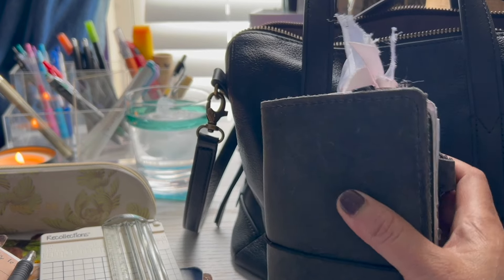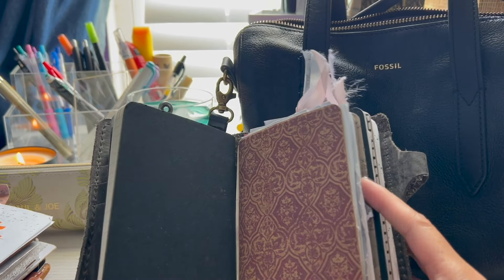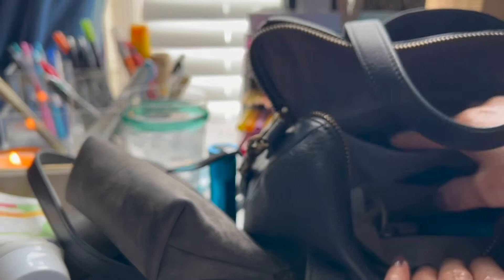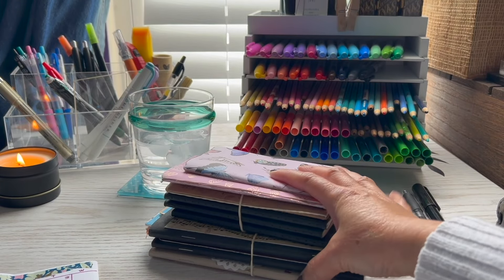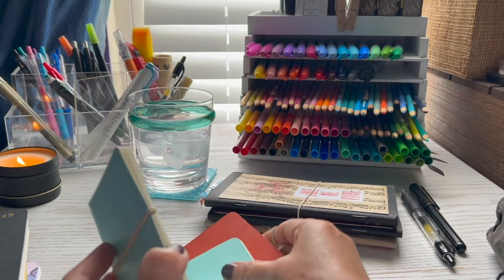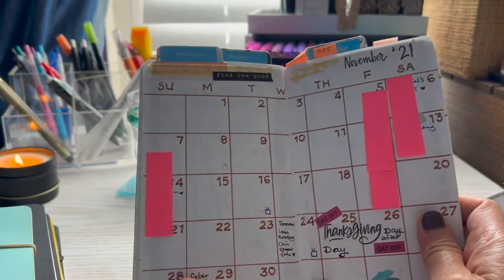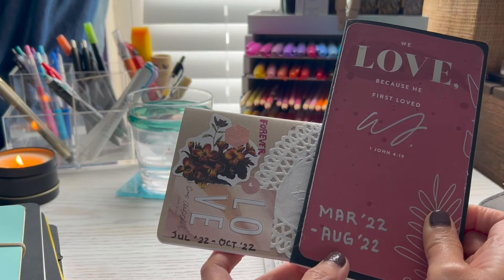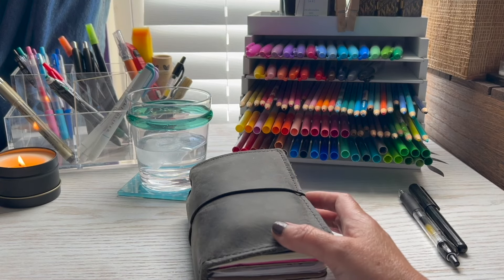'Handbag of the Day' Fossil & Paper Plans/Journals (after 2 yrs)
Hello-hello! It's been 2yrs y'all! I switched back to paper plans/journals in 2021; around when I started this YT Channel. It's been an amazing ride. I still have LOTS to learn, I'm sure. I decided to get back to Analog when I made the decision to stop being reliant on my MacBook & iPhone for all my plans. I sit in front of a computer all day long at work. why did I want to be stuck in front of a digital screen even more? I hope you enjoy this VID.

Don’t forget to Like, SUB & Comment. 💕 We are so close to 1K y'all!!! Super shocked I am still posting to this day. hahahaha. It's easy with viewers like y'all. Your support & love has been beyond what words can ever express.

Thanks to all my new and existing SUBs. Y’all are amazing! ❤️